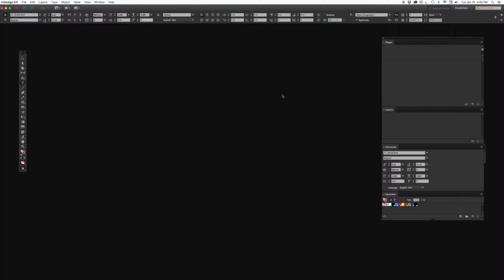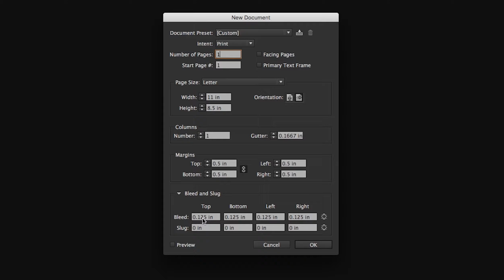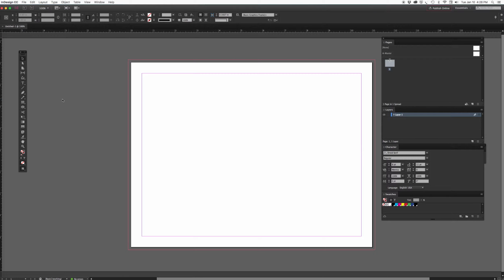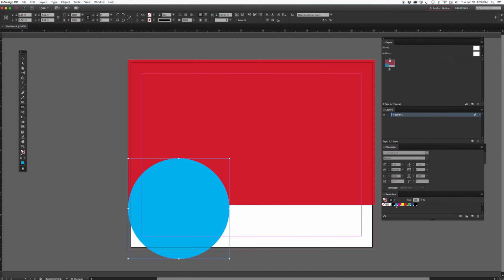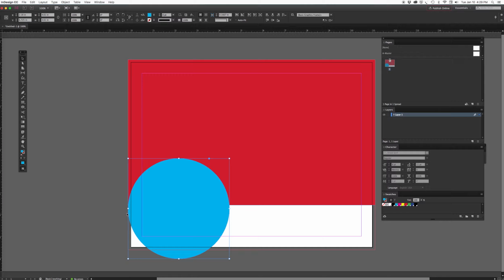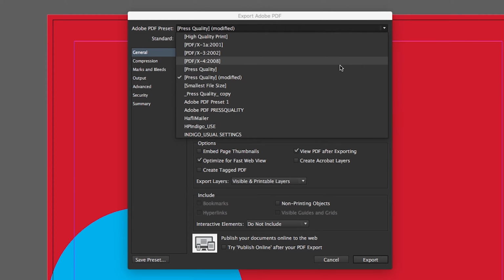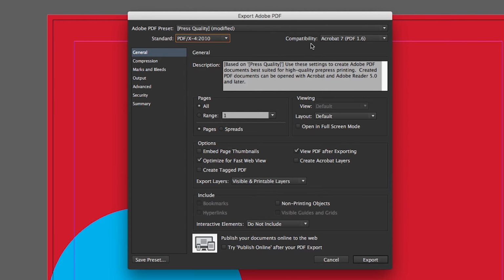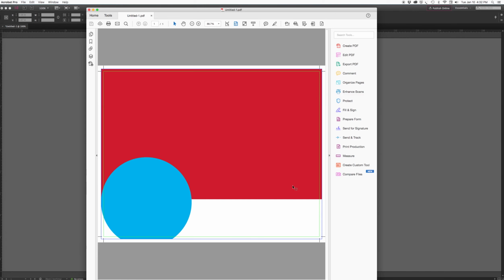TPSI Tutorial: Crops & Bleeds Indesign